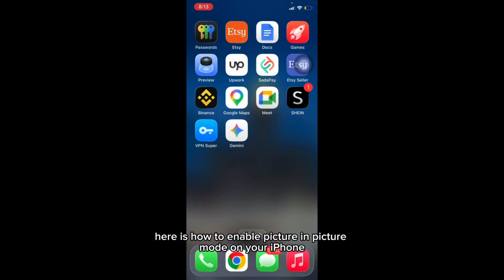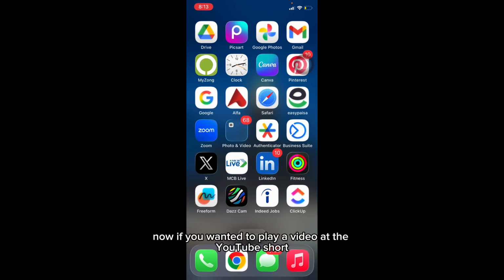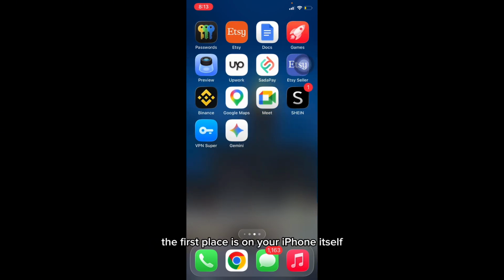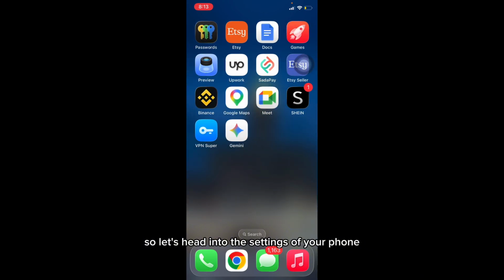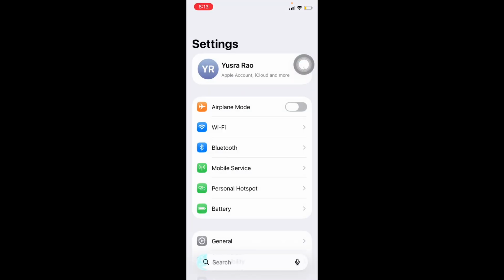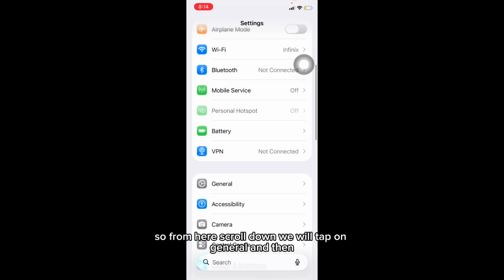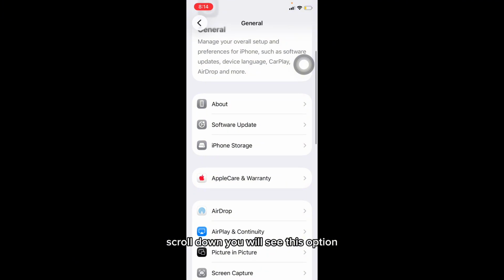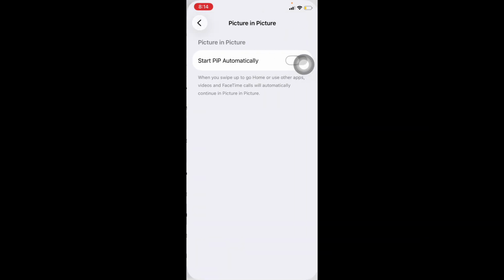How To Turn On Picture in Picture in iPhone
Learn how to turn on Picture in Picture (PiP) on your iPhone! Multitask like a pro and watch videos while browsing other apps. PictureInPicture iPhoneTips Multitasking"

*Search Titles and Tags:*

- How to Turn On Picture in Picture on iPhone
- iPhone Picture in Picture Mode Tutorial
- Enable PiP on iPhone
- iPhone Multitasking Tips